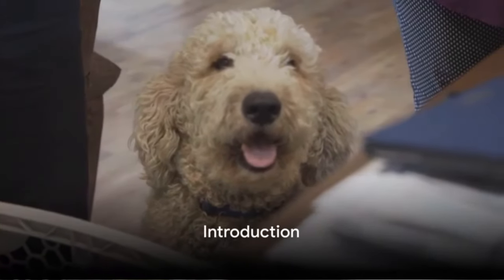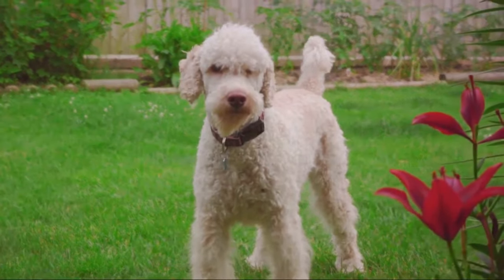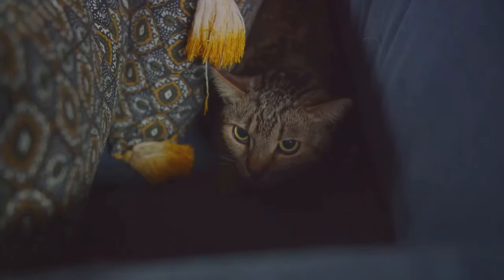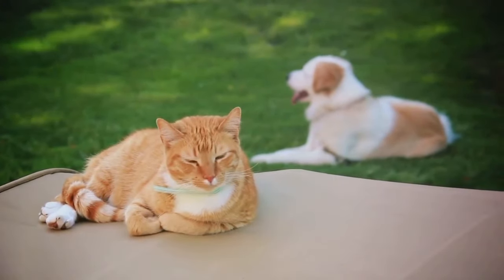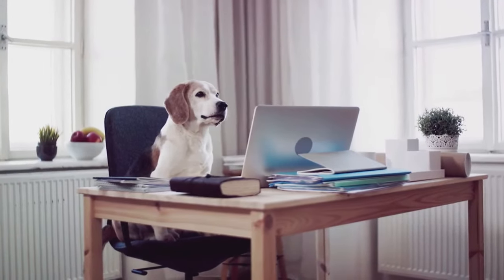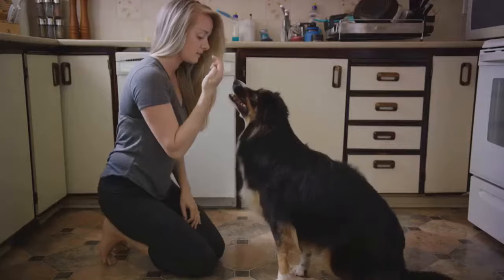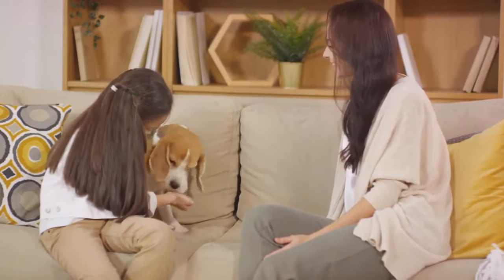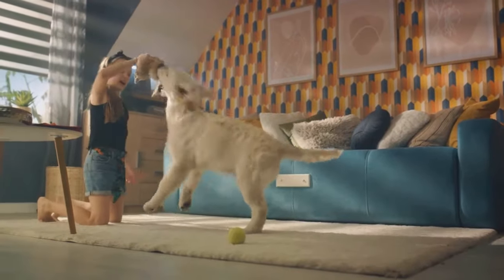How To Introduce Your Doodle To Other Family Pets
00:00:00
Introduction

00:00:33
Preparation of the Environment

00:01:35
Neutral Territory Meeting

00:02:36
Controlled Indoor Meeting

00:03:39
Gradual Increase of Interaction and Addressing Challenges